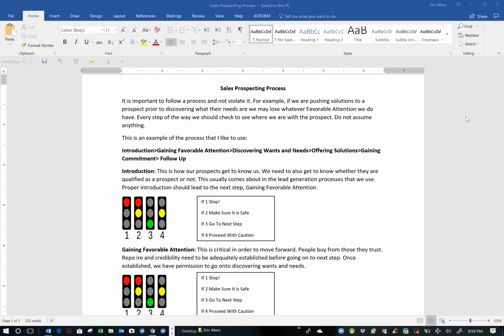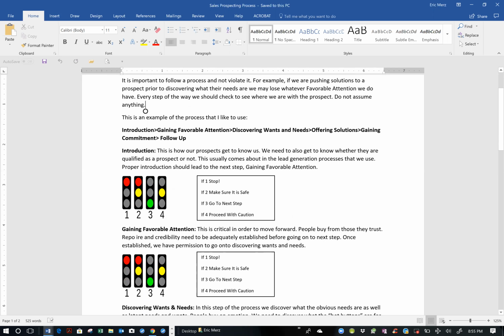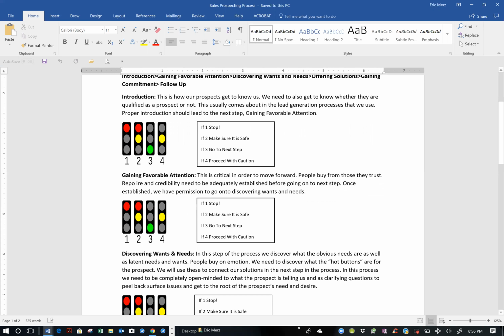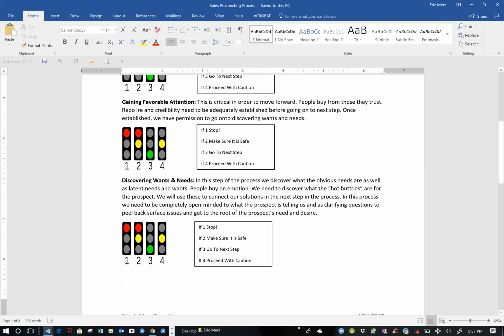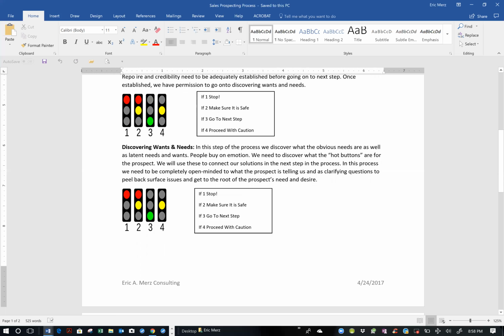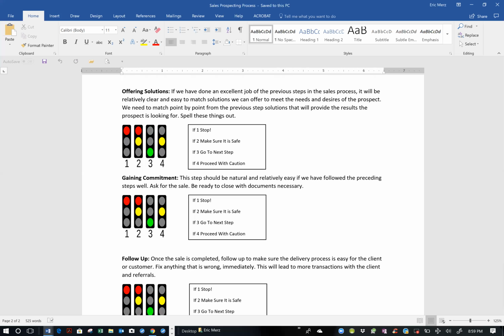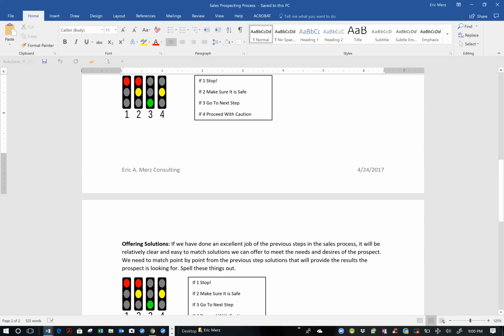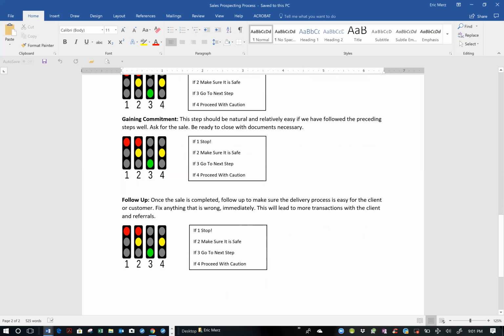The Sales Process (Proceed With Caution)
The Sales Process
A step by step tutorial of how to apply the Sales Process.